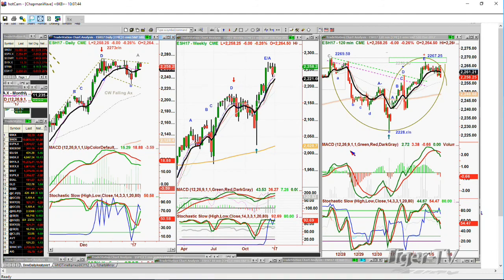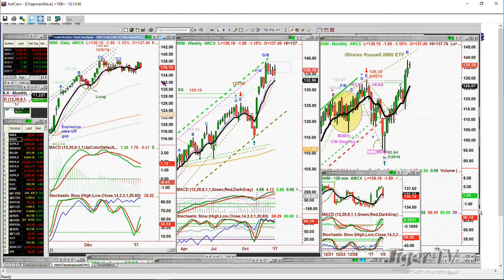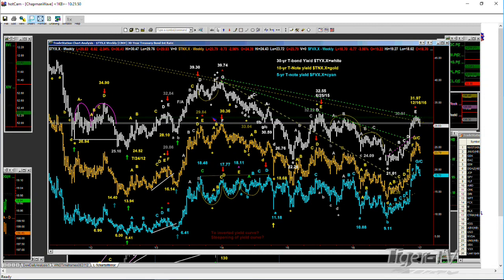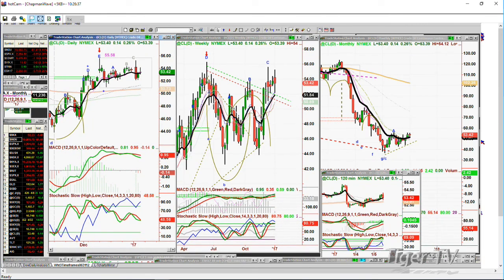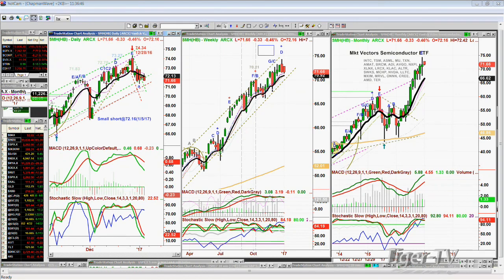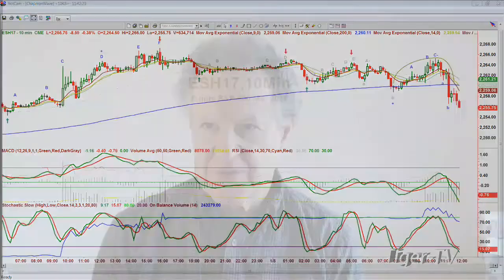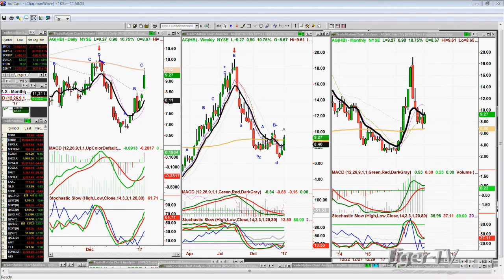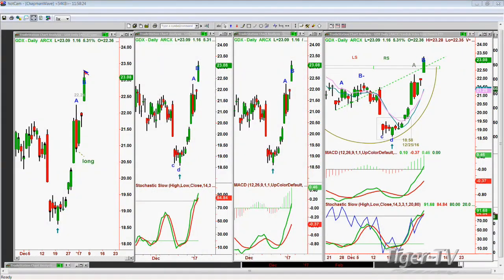January 5th Tiger Technicians Hour with Basil Chapman on TFNN - 2017